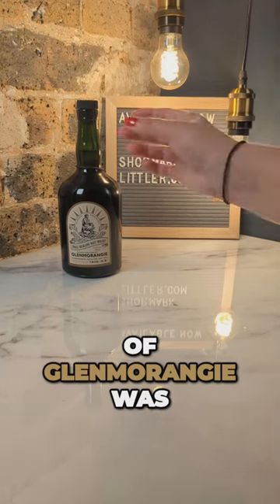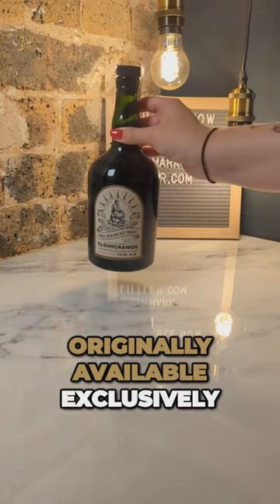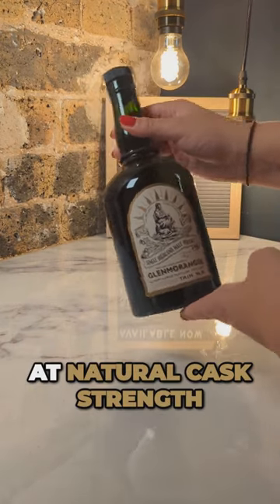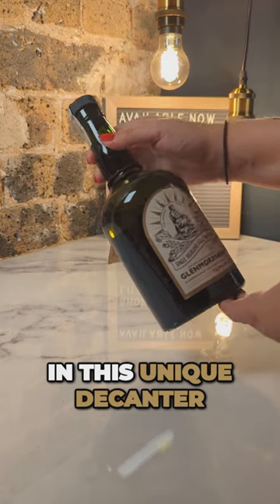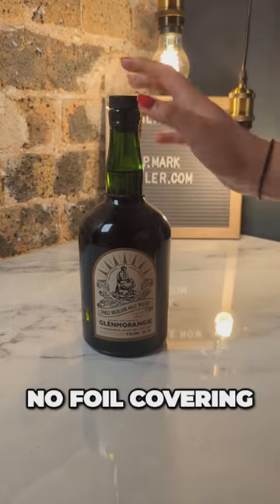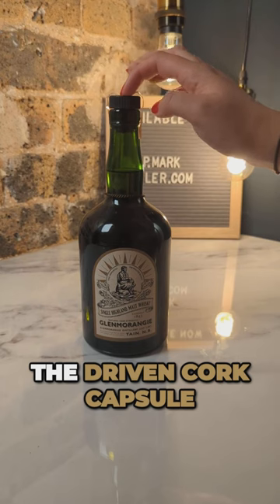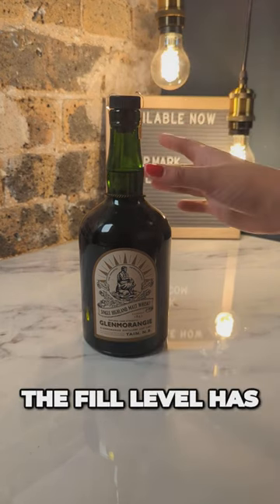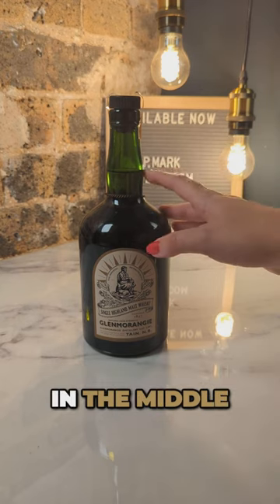Exclusive Speakeasy Glenmorangie | Mark Littler